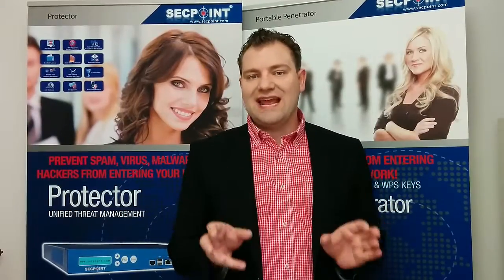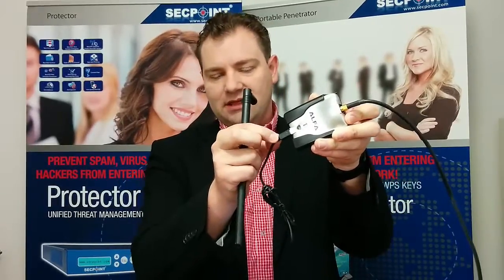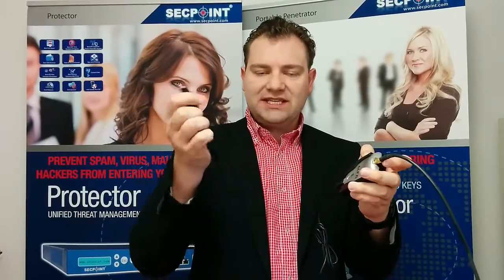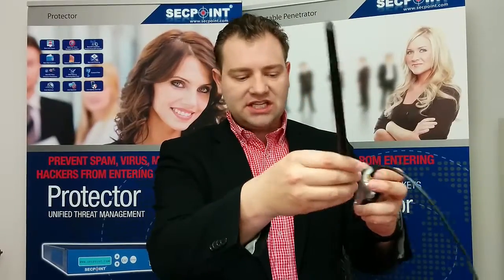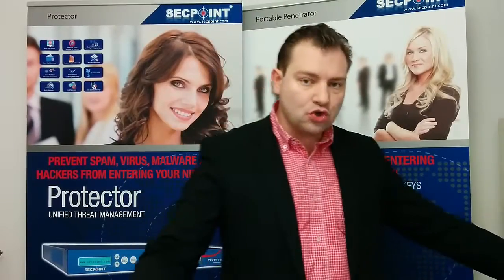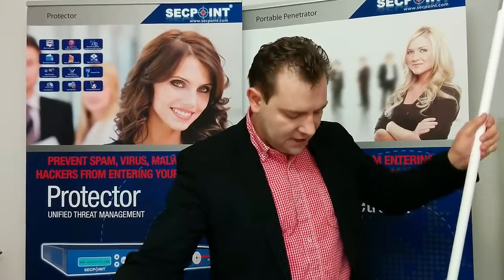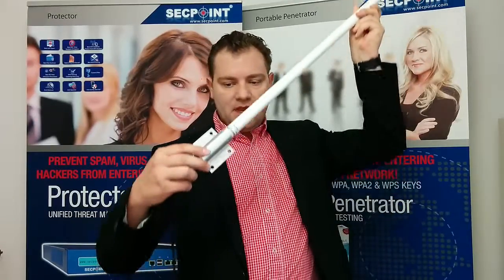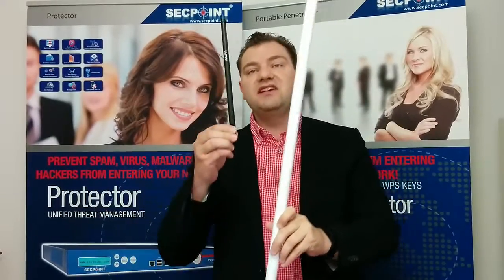Portable Penetrator Wifi Password Recovery WPA WPA2 WPS PowerfullyWifi Antenna 15 dBi